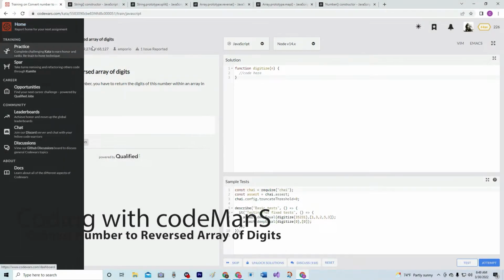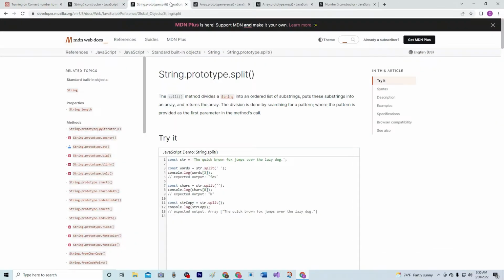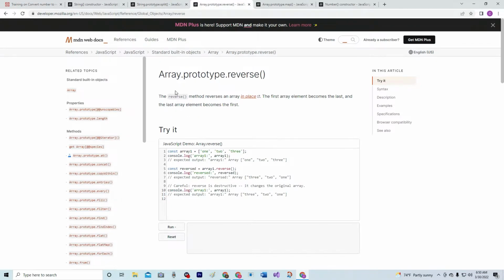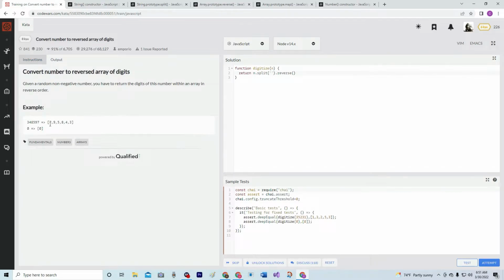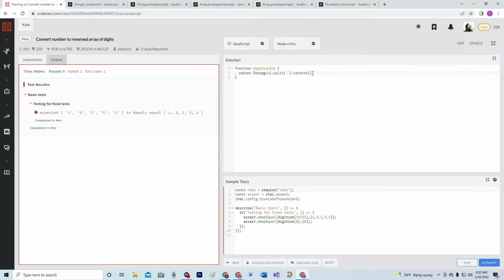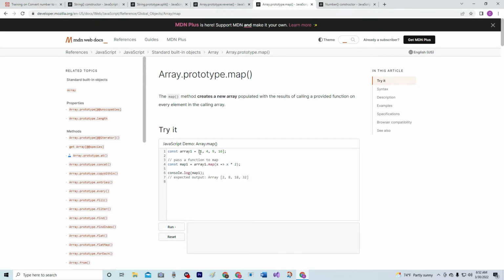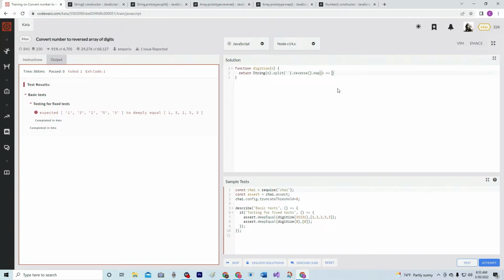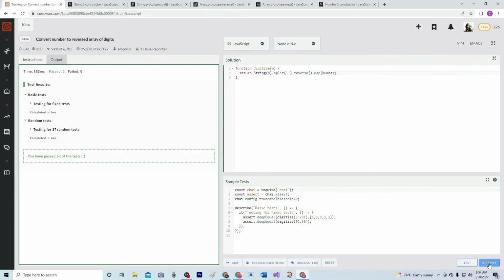(Archived) Codewars 8 kyu Convert Number to Reversed Array of Digits JavaScript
String() and Number() constructors, .map(), .reverse(), and .split(); it's a wild ride